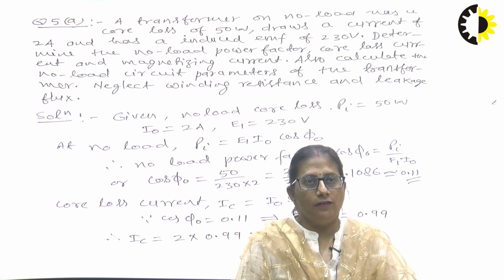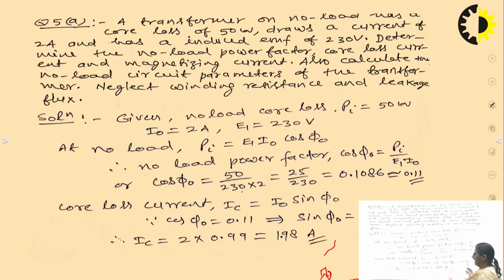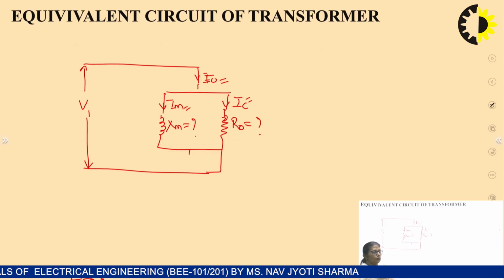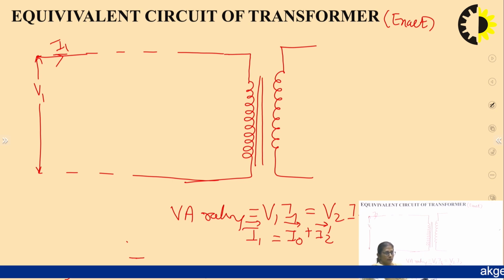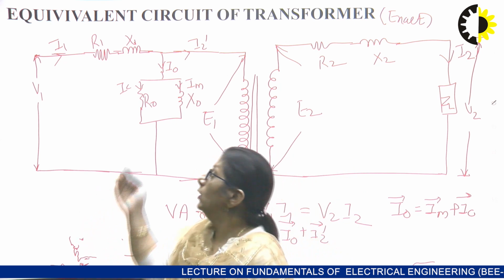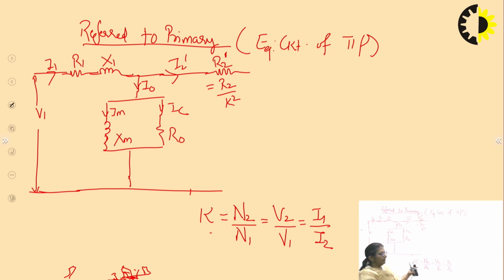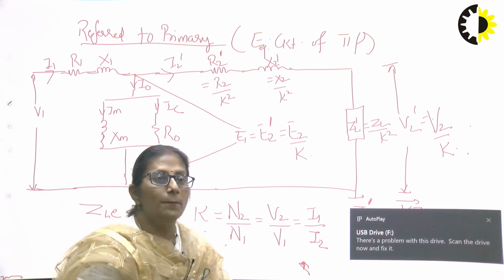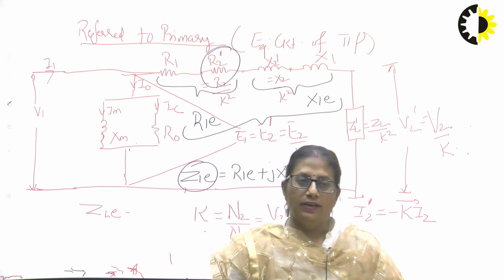AKTU NUMERICALS ON TRANSFORMER || FUNDAMENTALS OF ELECTRICAL ENGINEERING || LECTURE 01 BY MS NAV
AKTU question with relevant theory of unit-3 of AKTU ie transformer has taken. A numericals on no load circuit parameter with theory is discussed.